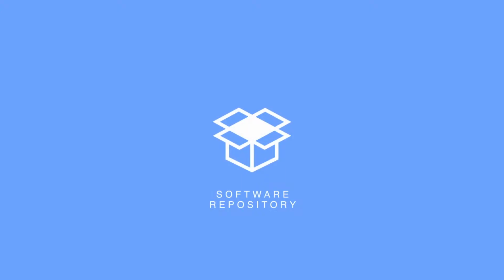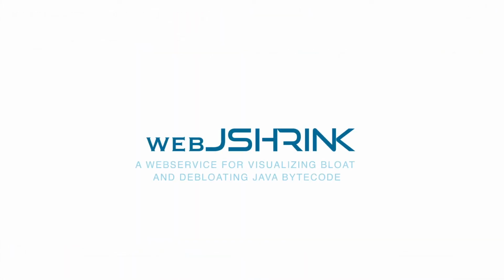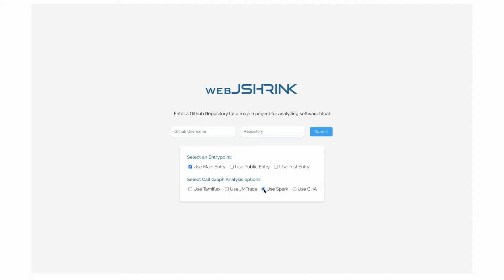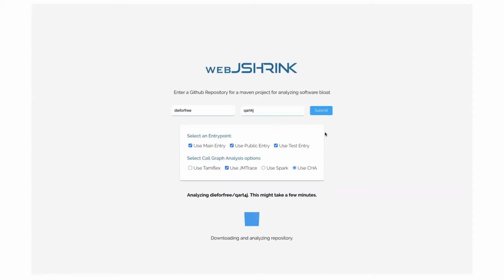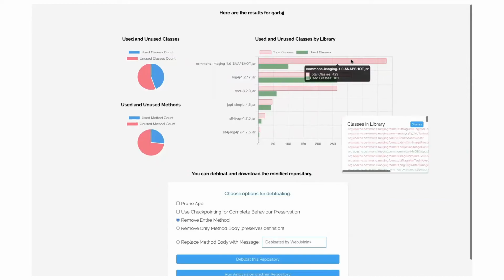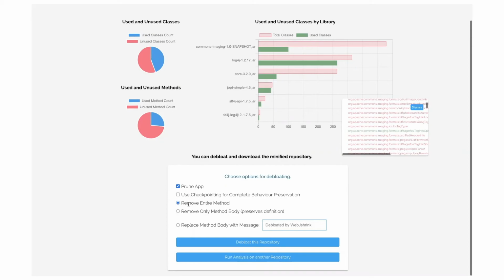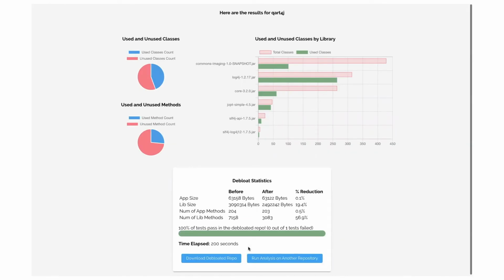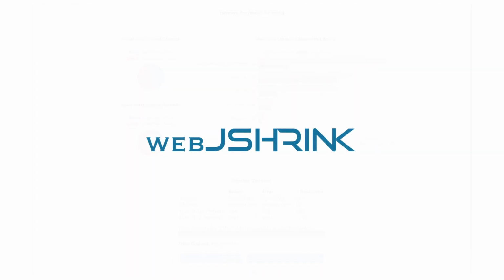FSE 2020 Demo - WebJShrink